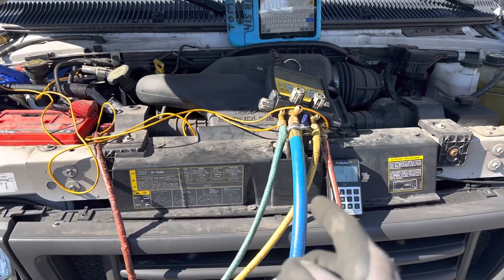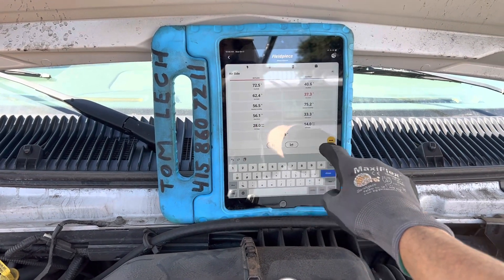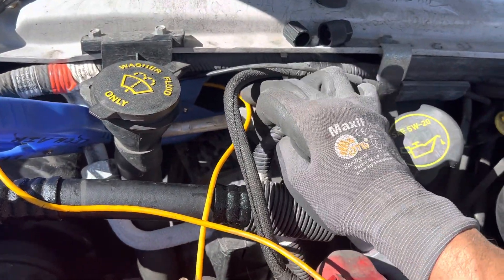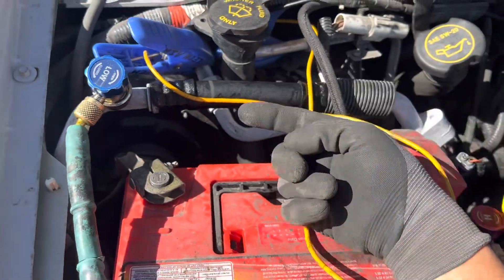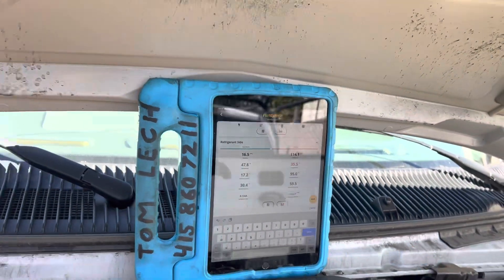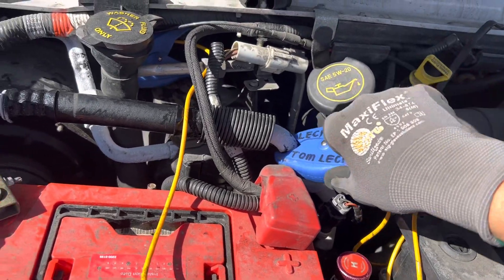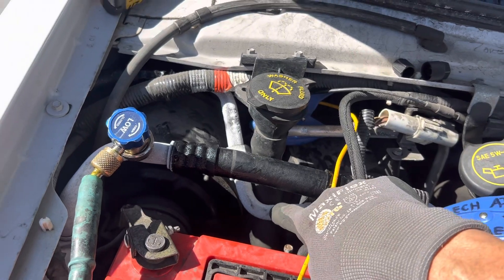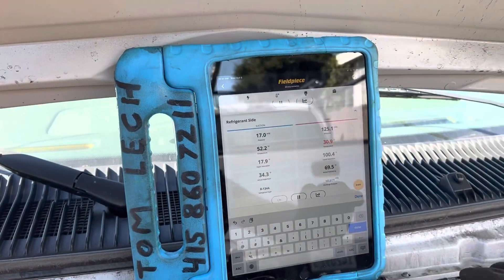AC Pressure and temperature Ford E250 super duty after recharge. Cycle switch defective psi to low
Cycling￼ clutch switch on the accumulator is stuck closed engage in the compressor to stay on the low side pressure is too low.   Need to order and replace￼. ￼